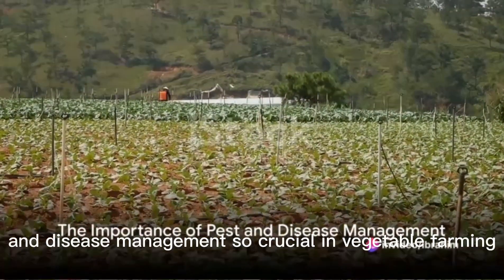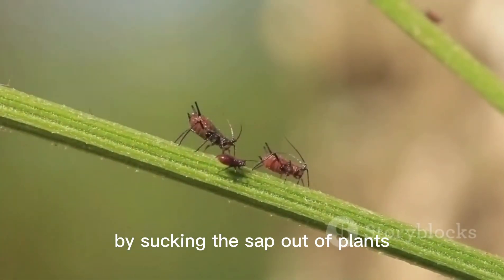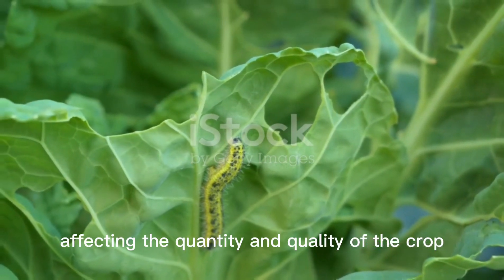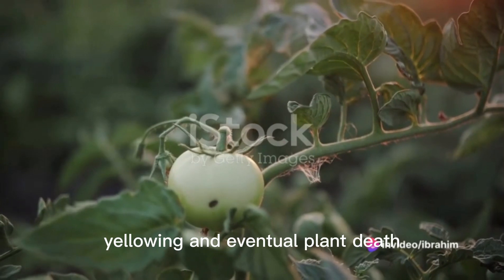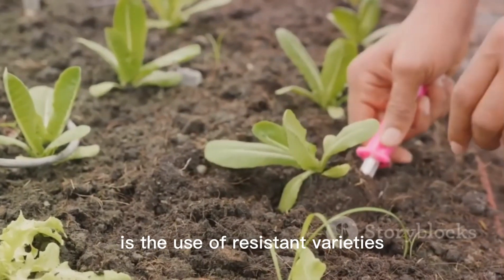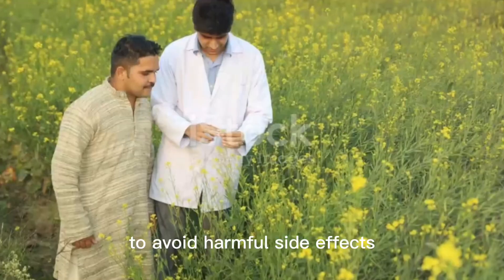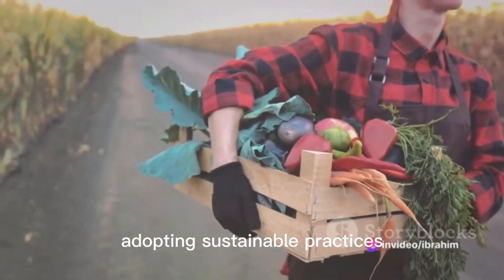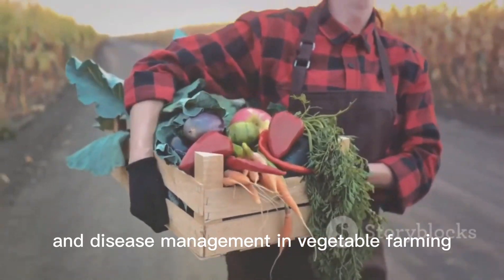How to fight Pests and diseases in crops production and identify them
How to fight  Pest and diseases and identify them

Pests are organisms that can cause damage or harm to plants,crops, and other living organisms.

- [ ] Aphids: these are small insects that suck sap from plants, causing stunted grow, wilting and leaf curling.They can transmit viral diseases to vegetables.

- [ ] Caterpillars: there are various caterpillars species, such as armyworms and diamondback moth feed on vegetable leaves ,causing defoliation and reducing plant vigor.

- [ ] Tomato fruitworm are caterpillars that feed on fruits,causing surface damage  and making them susceptible to rotting.

- [ ] Bacterial wilt is a common disease in Ghana that affects tomatoes,peppers and egg plants.it causes wilting,yellowing and eventual death of plant

        How or way we can protect our vegetable against insects, pests and diseases
To manage these pests and diseases,farmers in Ghana Can adopt various strategies such as crop rotation,use of resistant varieties,biological control methods (e.g beneficial insects),and judicious use of pesticides.Regular monitoring and early detection are crucial for effective pest and disease management in vegetable crop.